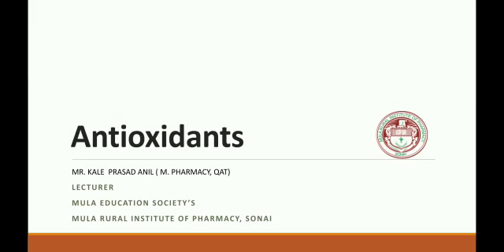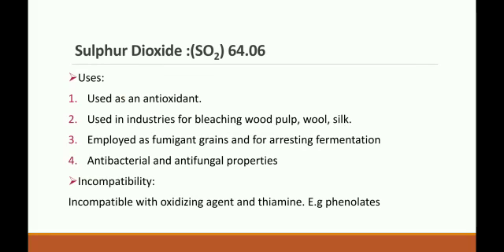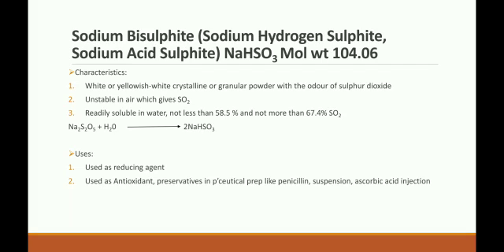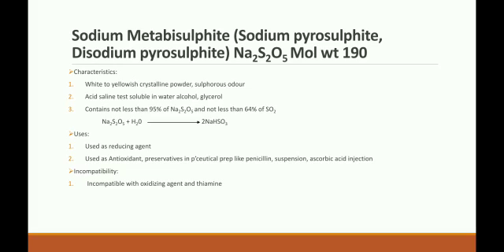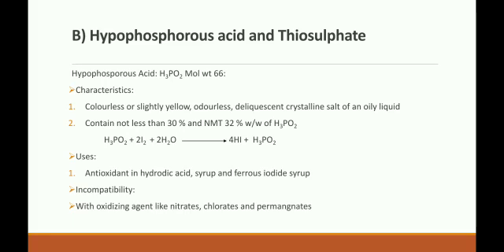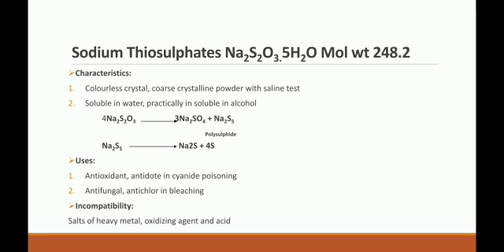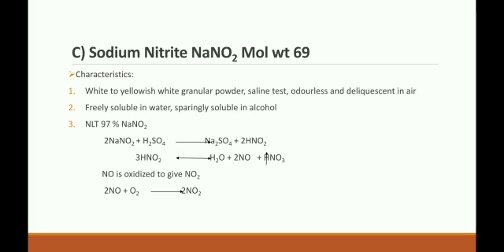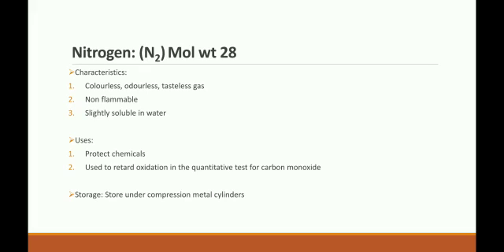Antioxidants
Pharmaceutical Chemistry-I